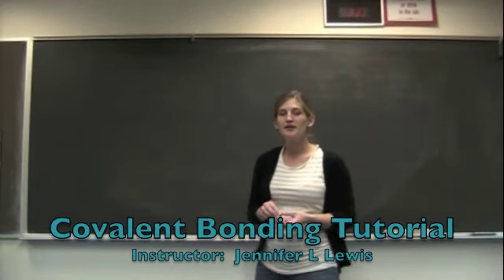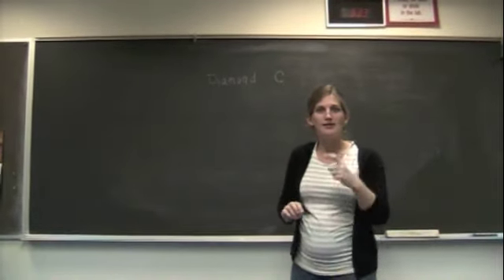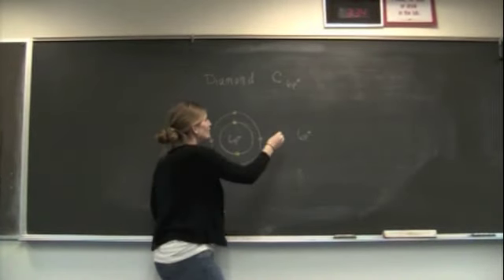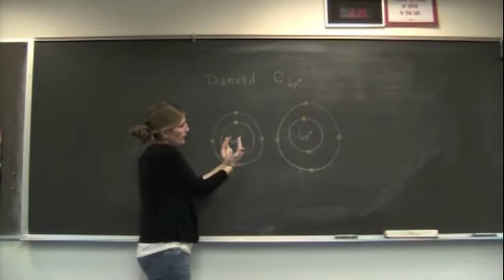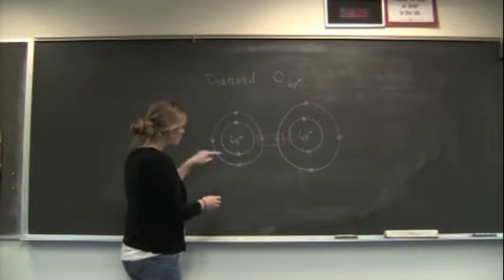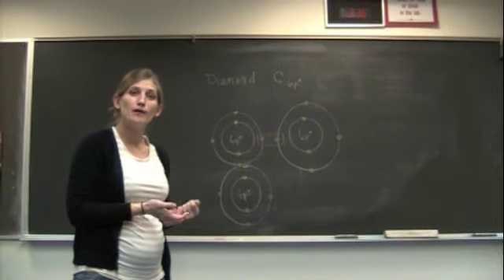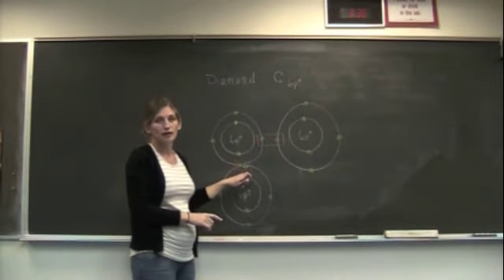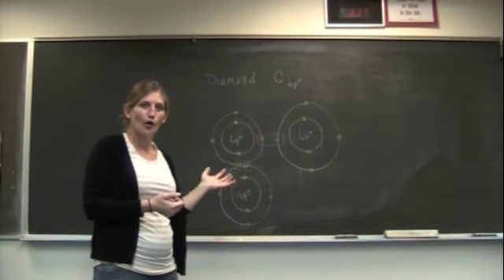Covalent Bonding Tutorial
Review of covalent bonding using diamond as an example.